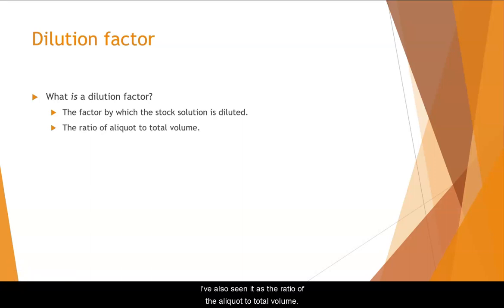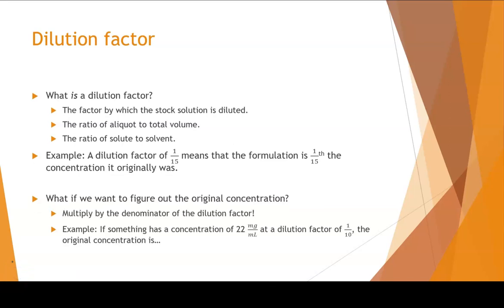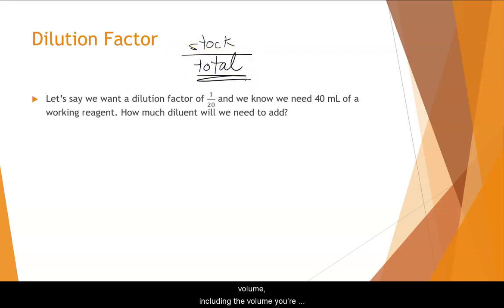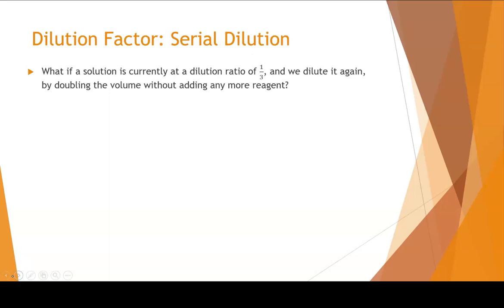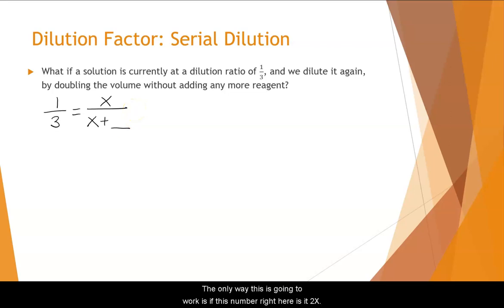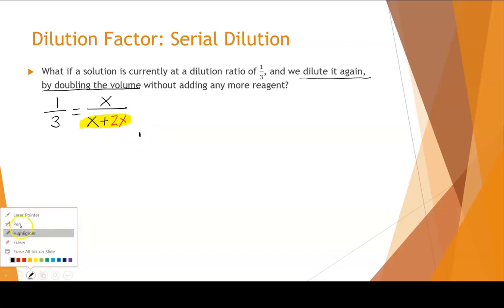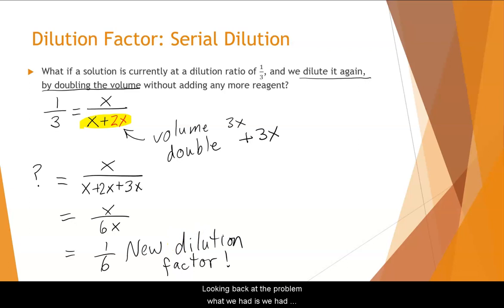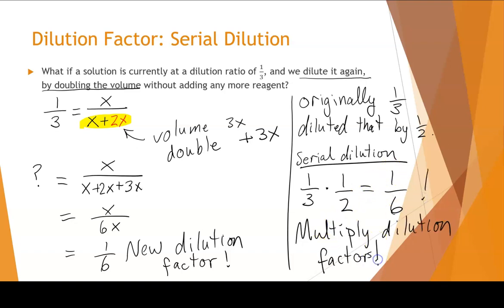Dilution ratios, including serial dilution